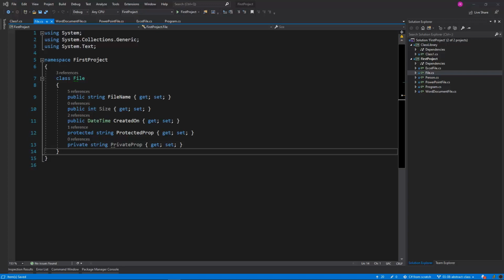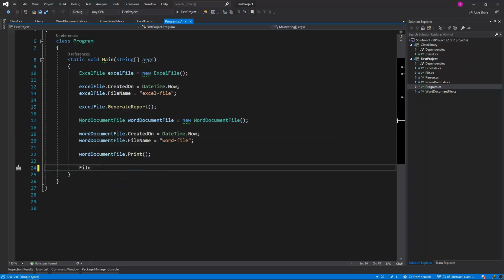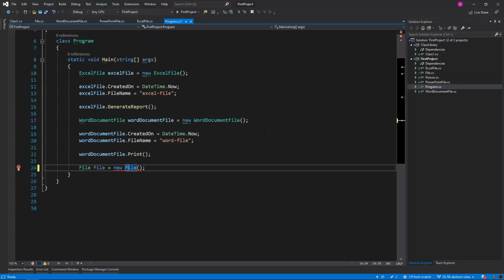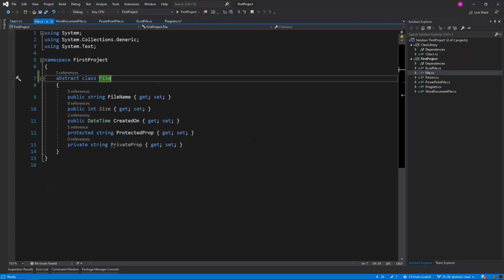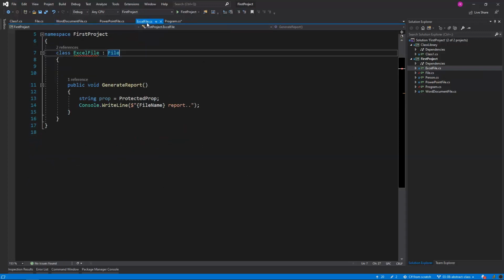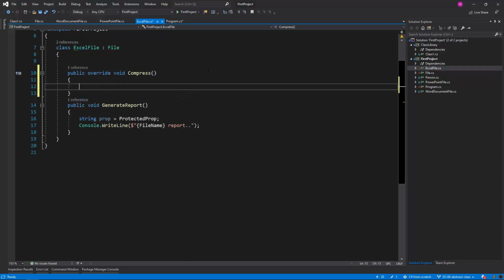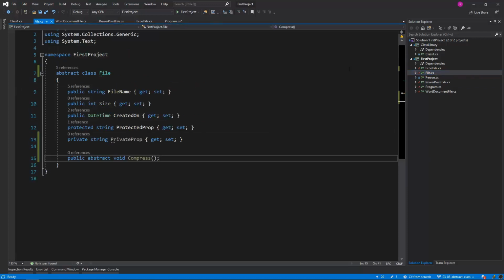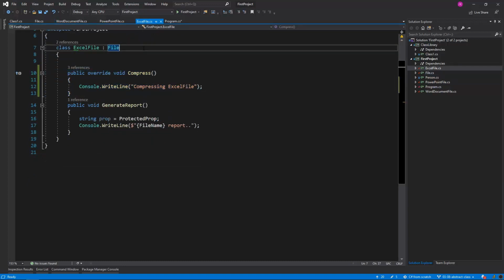C# From Scratch - 03.08 Abstract class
abstract class members: properties/methods/fields